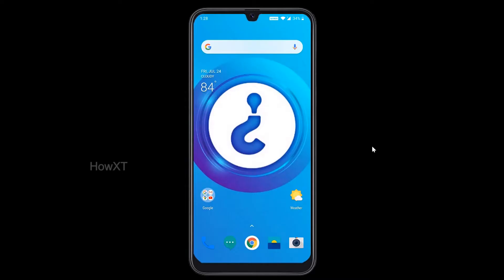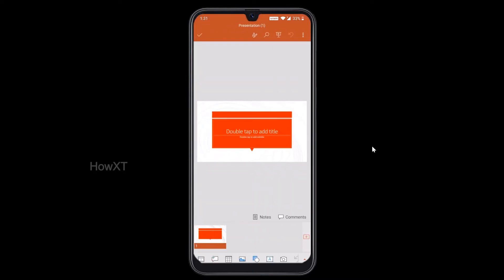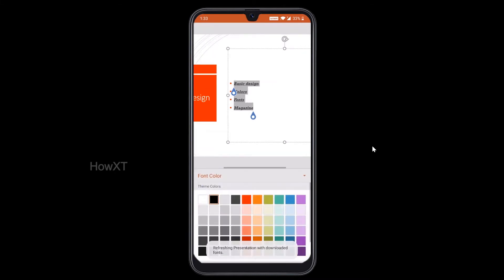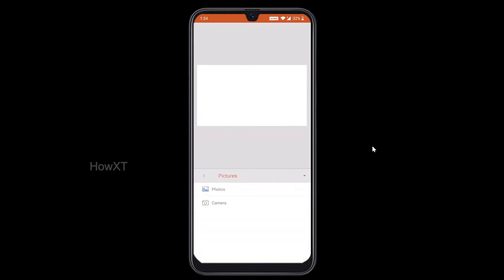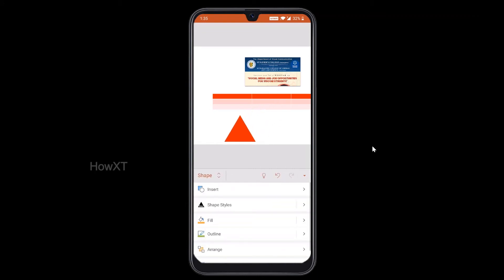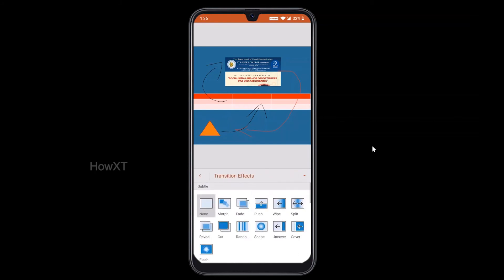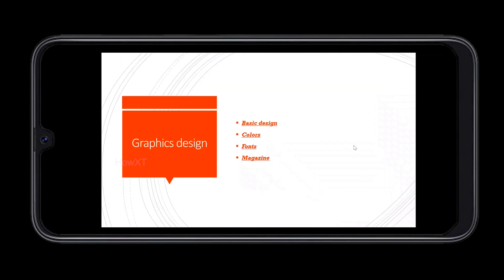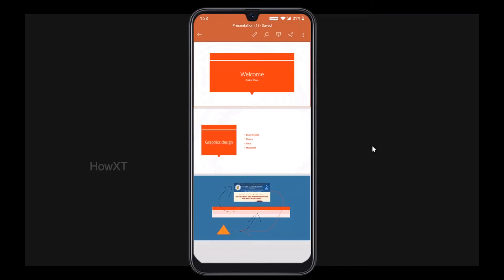How to Create PPT Power Point Presentation on Mobile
This tutorial will help you how to create and use Microsoft presentation in mobile. The electronic world everything in mobile using our mobile we can create a presentation with beautiful background and make a animation for online class.

Attractive presentation students are mostly like to listen class. using this we can able to create and attract the student using your subject